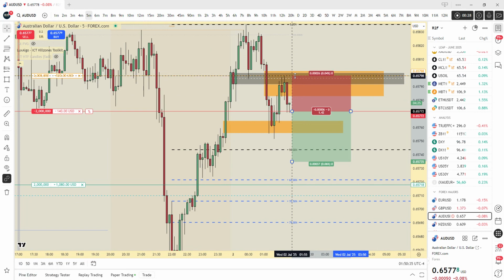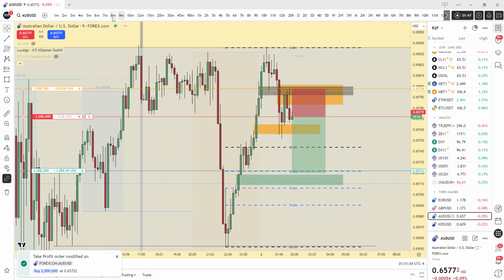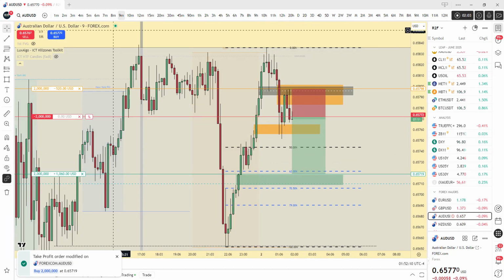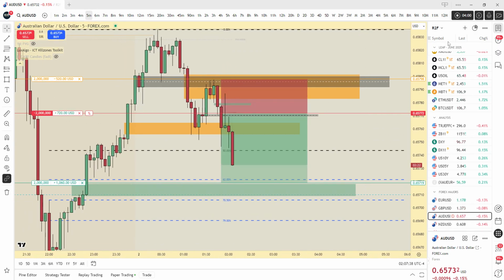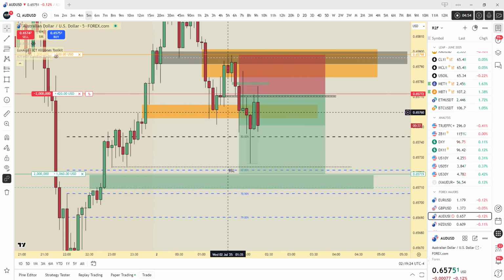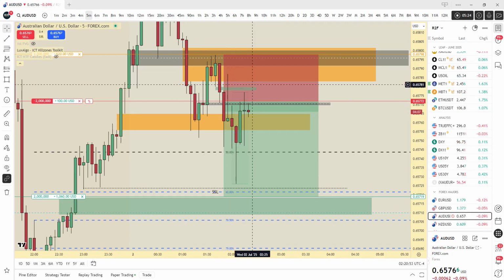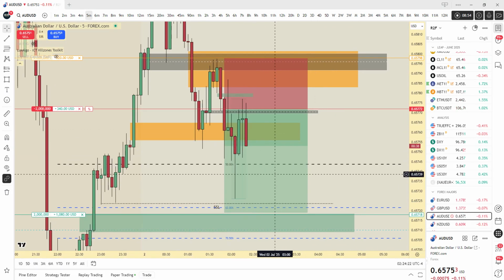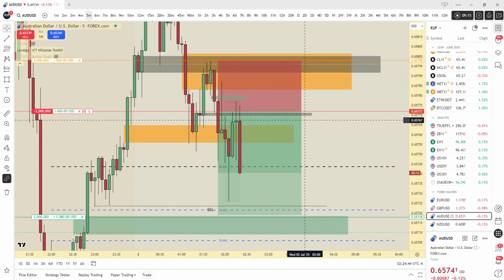A Trade A Day Challenge - Day 1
This is a trading challenge where one trade has to be taken every single day.
This is training under pressure.
The risk will be static at 0.5% of a 100k account.
Only 2RR minimum setups allowed, and no more than that.
No partials, and no trailing stoplosses.

7:45 AM London open. Mainly forex with ICT concepts: real entries, real stops, reasoning said out loud. Schedule in your time zone:

122 short readings for the moments that test you as a trader. Five chapters free:

1-ON-1 ICT COACHING
10+ years trading ICT concepts. Book a free 30-minute discovery call, no pitch: